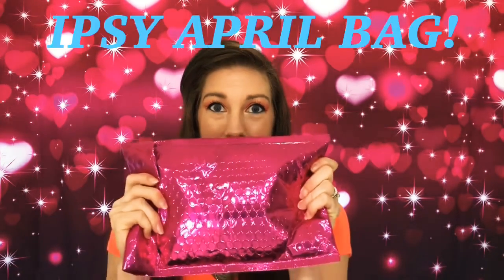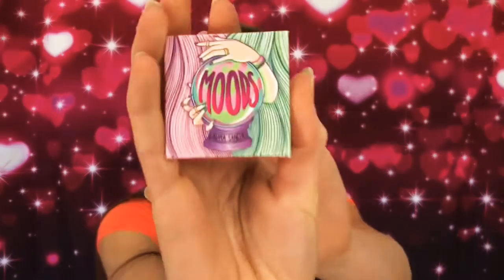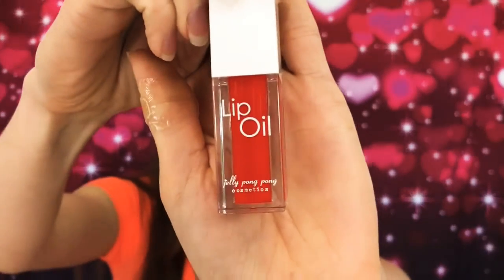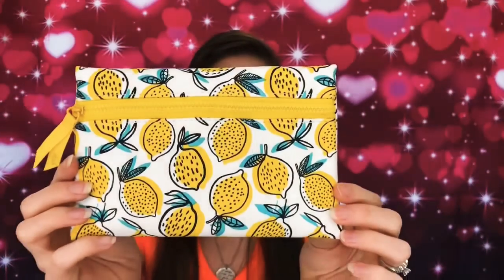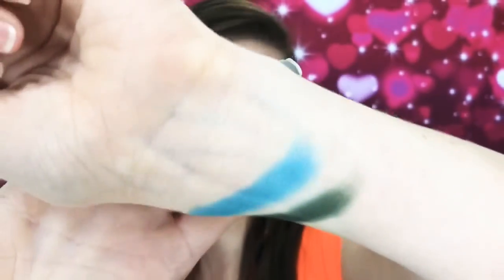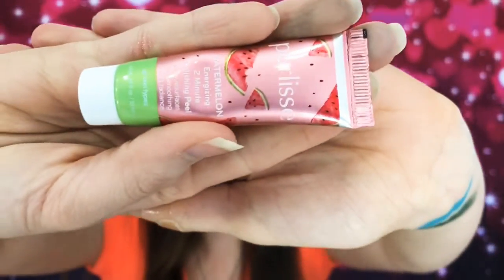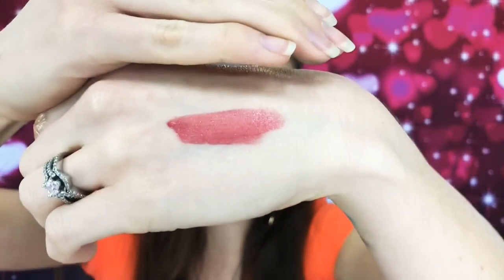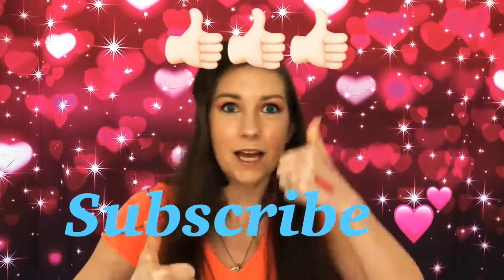Ipsy Bag April 2019 Unboxing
Ipsy is $10/Month and Curated to your Specifications! Totally Worth It!